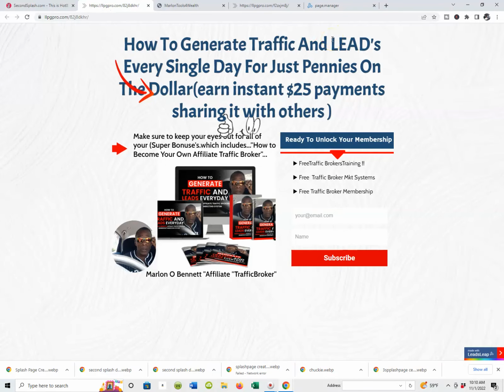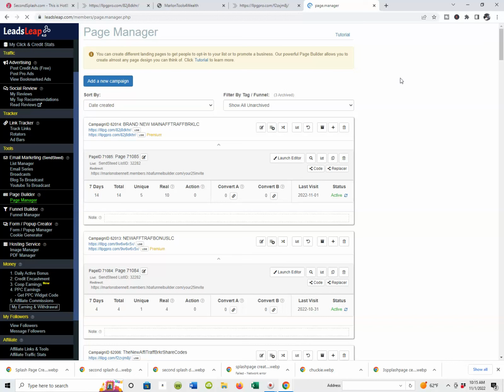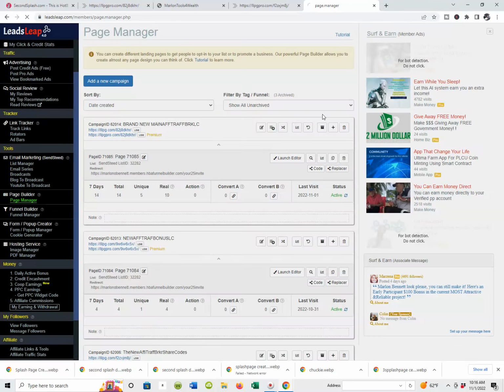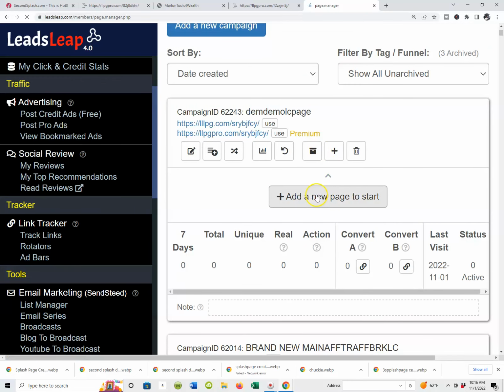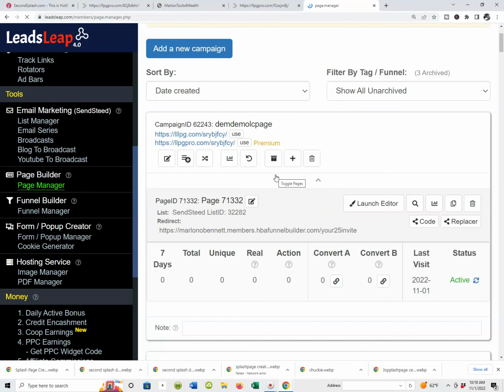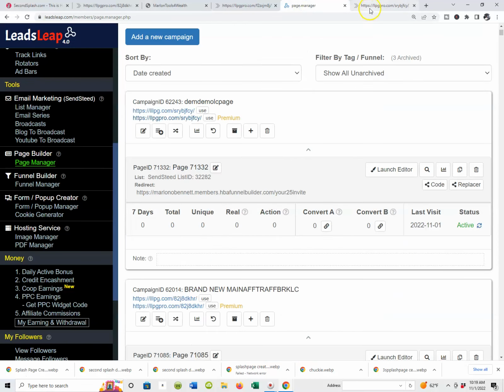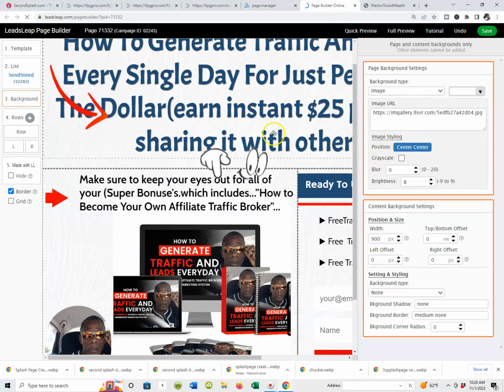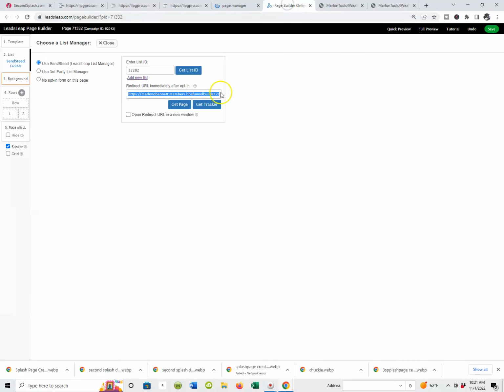How To Create A Free Lead Capture Page For Your Affiliate Traffic Brokers Marketing SystemLeads Leap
Pick up Your #25 Affiliate Traffci Brokers Marketing System👇
In This Video Lets Talk To Create A Free Lead Capture Page For Your Affiliate Traffic Brokers Marketing SystemLeads Leap!!
"start unknown finish unforgettable"
Marlon O Bennett  Digital Entreprenuer Affiliate Yraffic Broker👇

Affiliate Traffic Brokers Reveiws Marlon O Bennett,Reviews Affiliate Traffic Brokers,Marlon O Bennett Youtube,how to create a free lead capture page leads leap.how to create free lead capture pages using leads leap,how to use share codes in leads leap,leads leap share codes video,how to use leads leap share codes